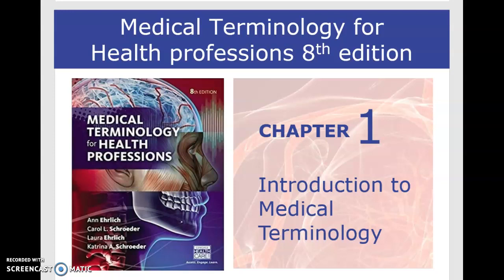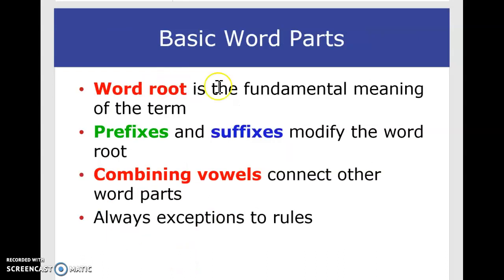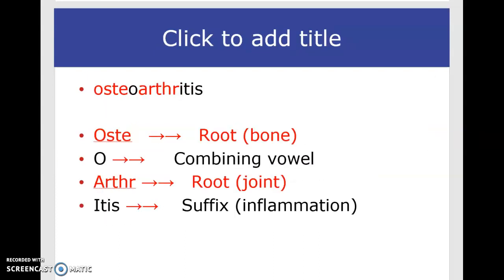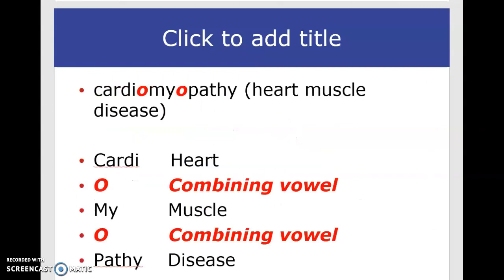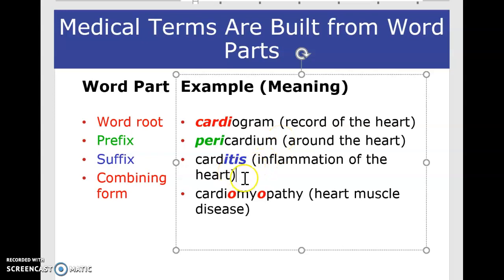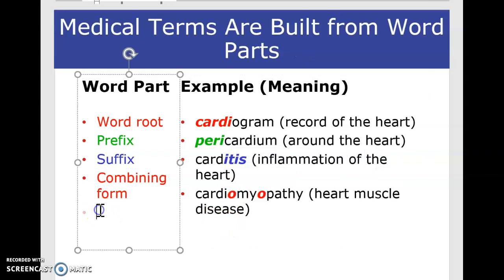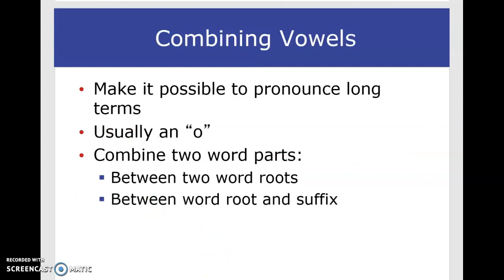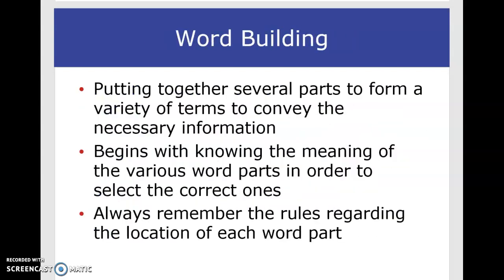Intro to Medical Terminology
How to Build a Medical Term